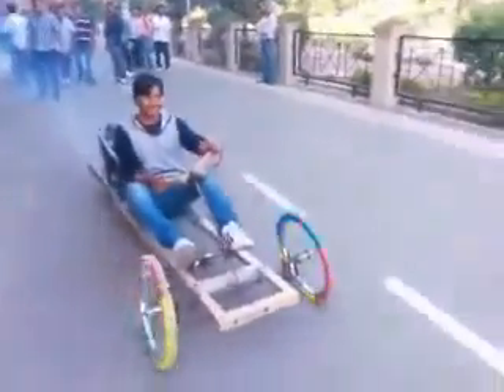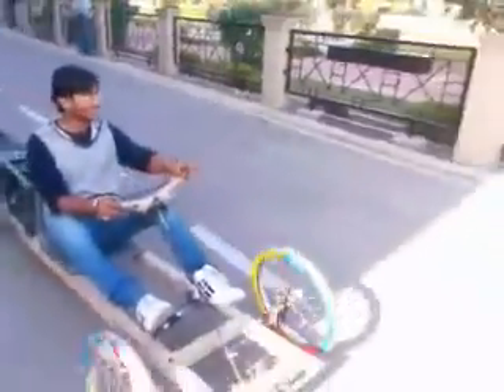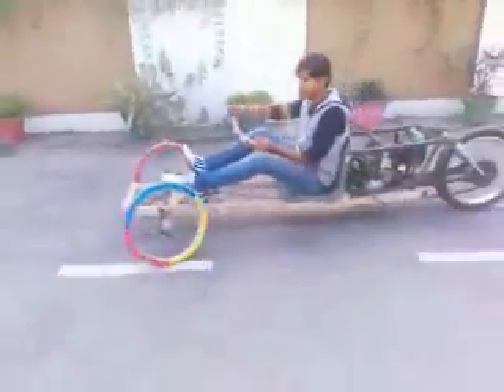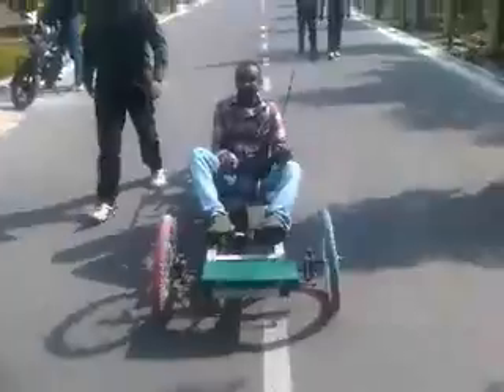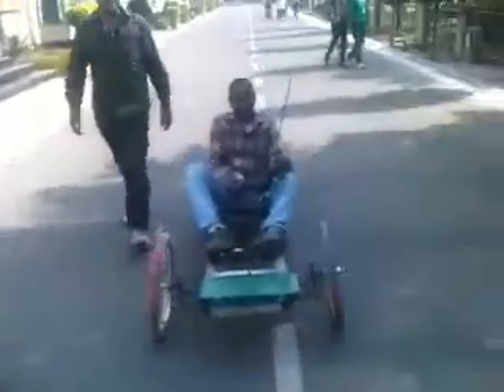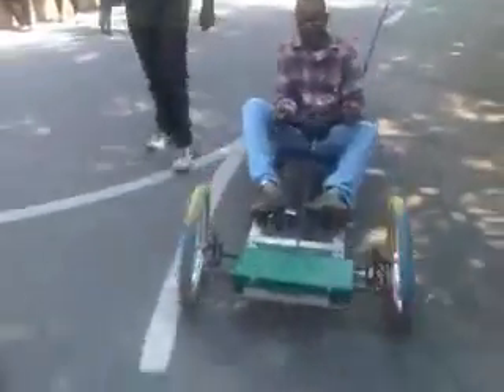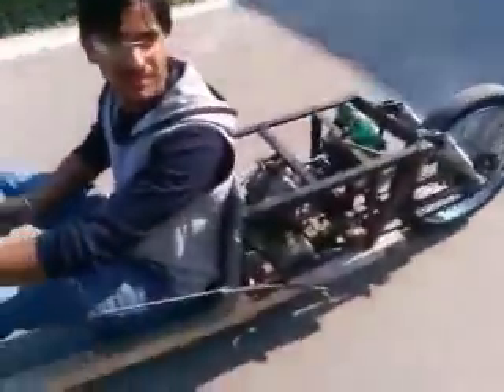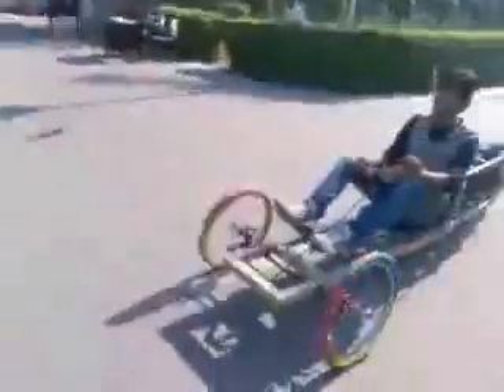MECHANICAL Engg. student of DAVIET make REVERSE TRIKE CAR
this is d basic model of car,we r still working on it to give better shape,look nd clear all remedies
plzz give ur suggestion nd comments.thnx...:)